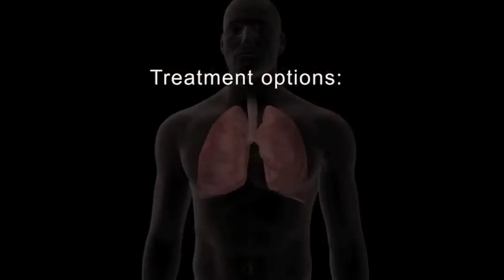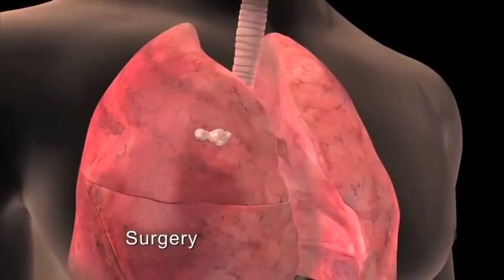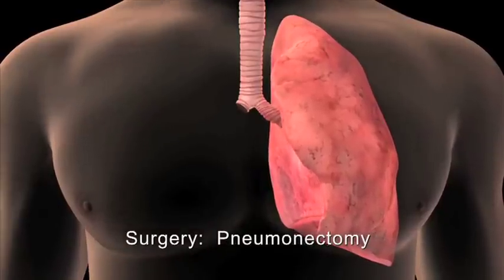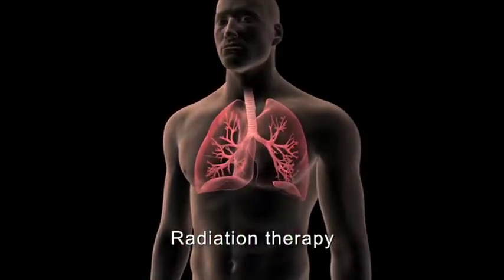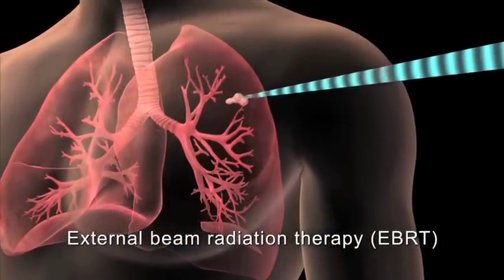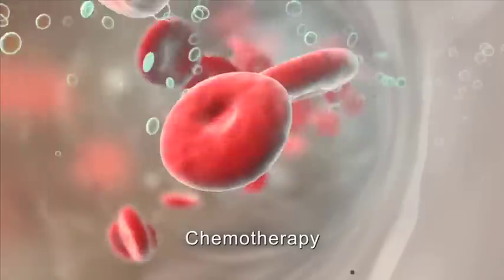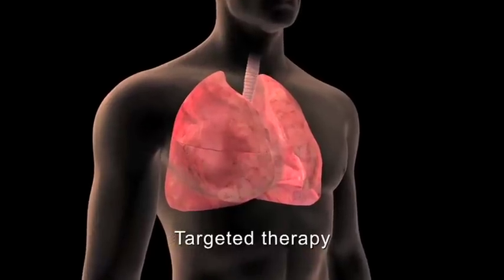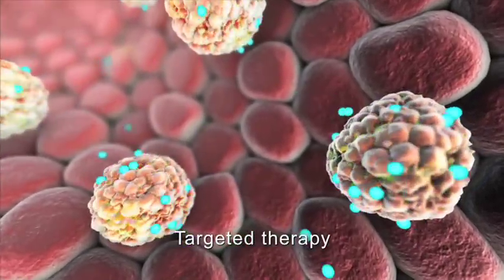Lung Cancer Treatment Animation | Premier Hematology & Oncology